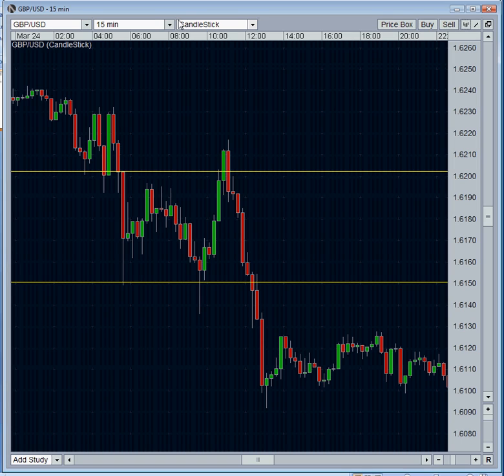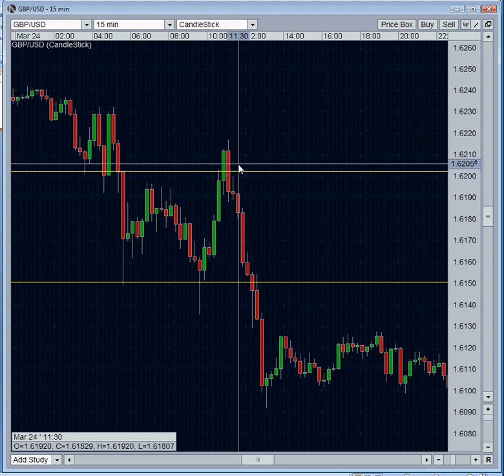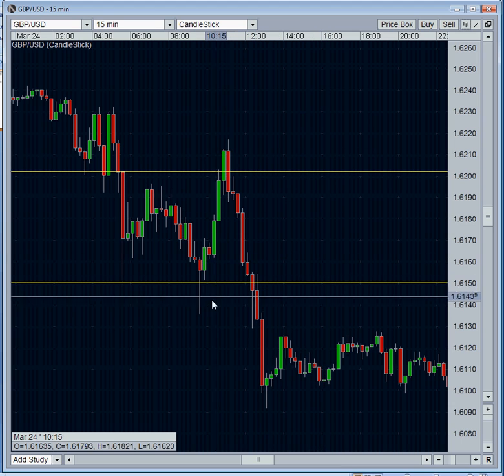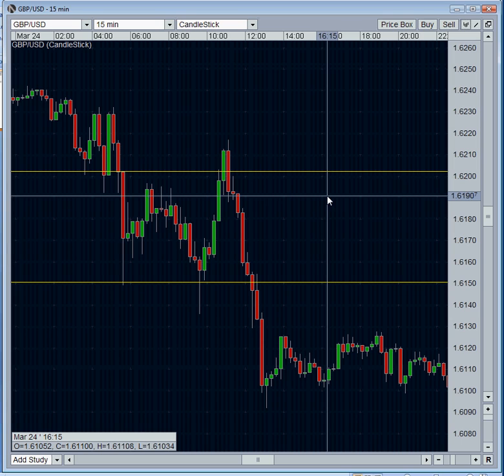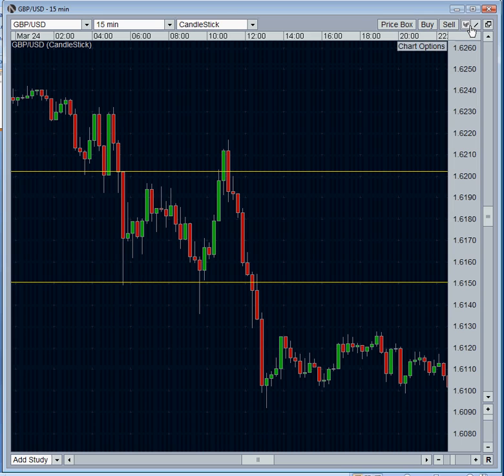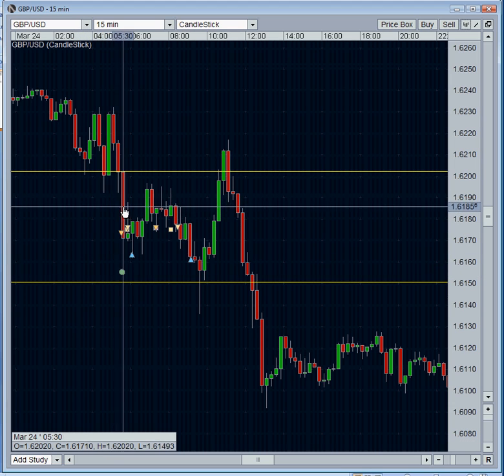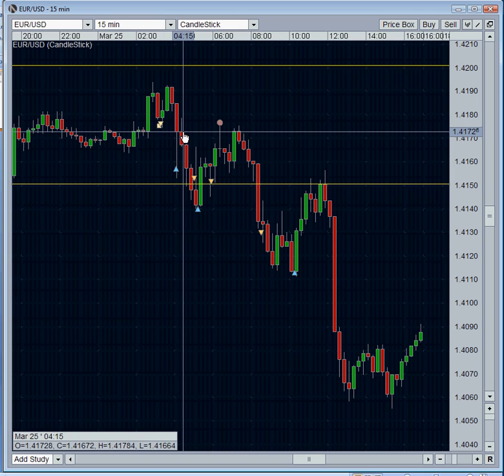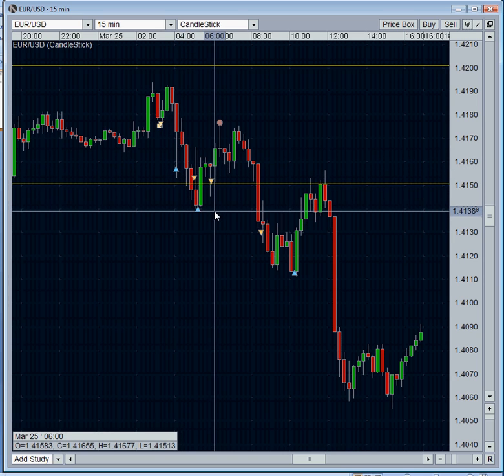Scalping University Lesson 25 - When To Trade Trend and When To Fade It